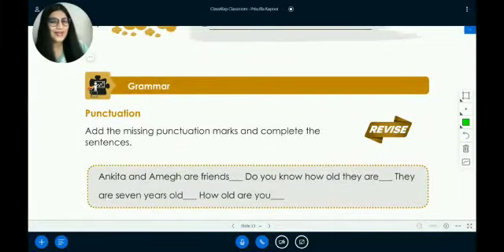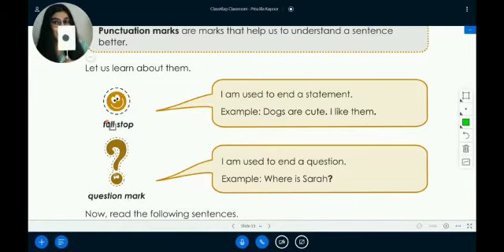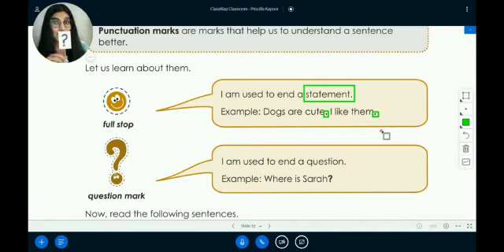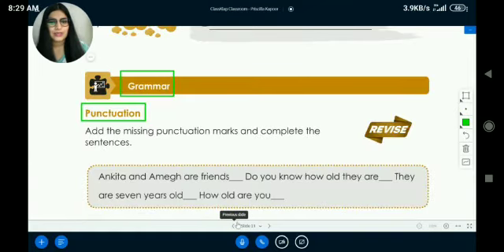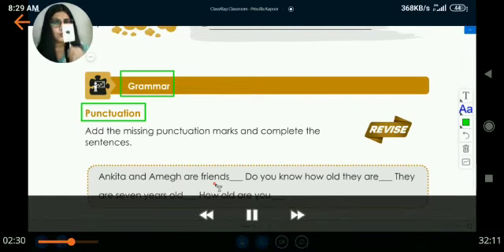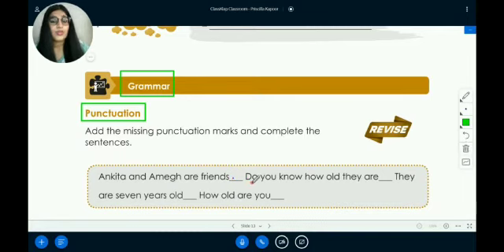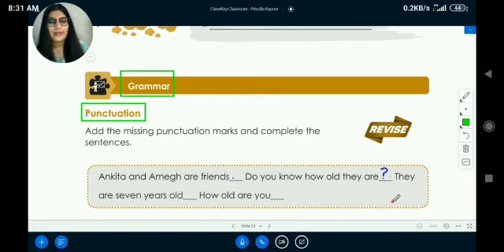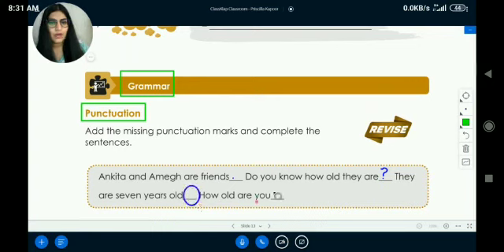5 August 2020